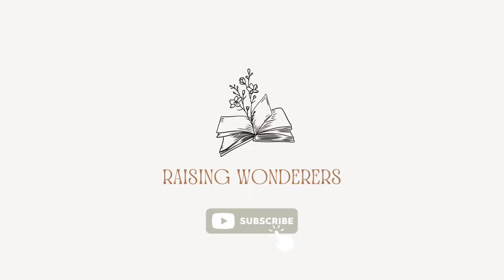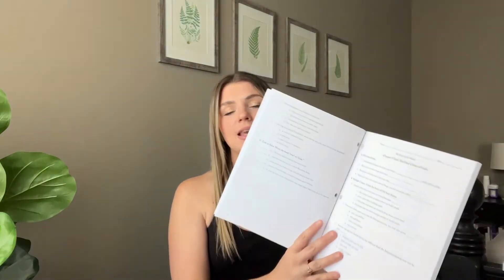What We Are Using In Addition To The Good And The Beautiful. {Story of The World and Literature}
Hello friends in this video I’m going to show you what we are using in addition to our curriculum from The Good And The Beautiful￼.